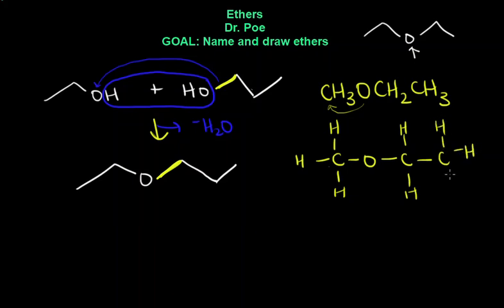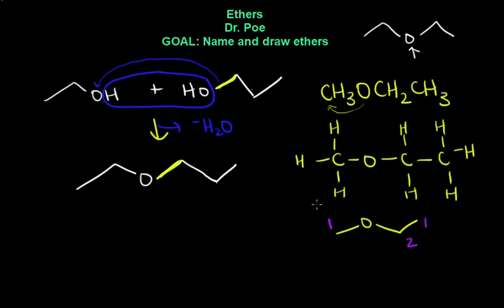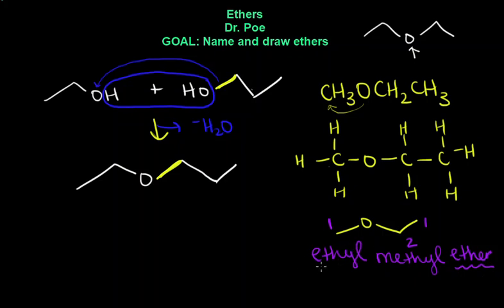Unit 5 Ethers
Name and draw ethers